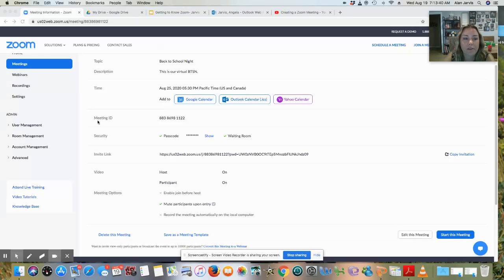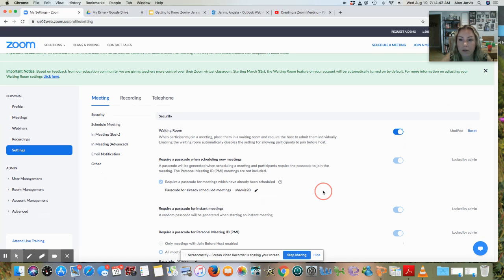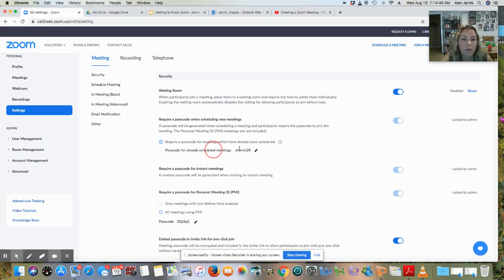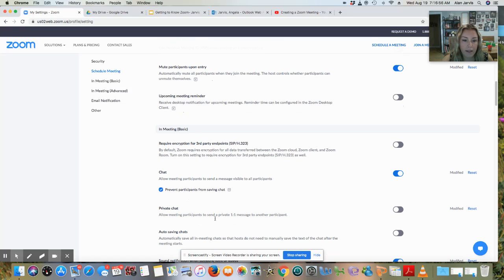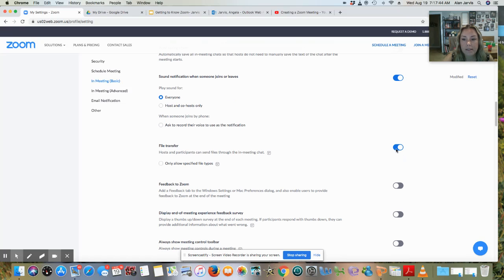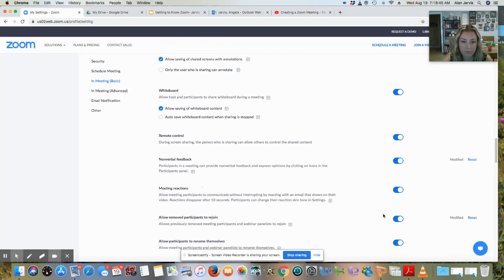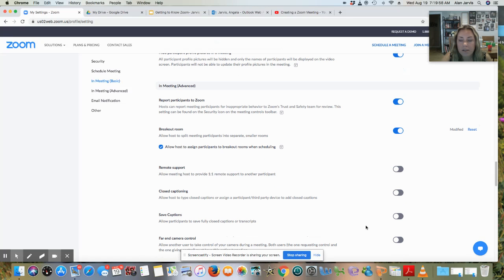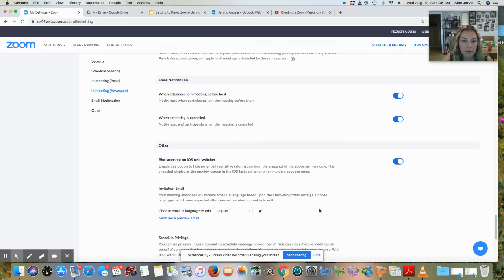Making your Zoom more elementary school friendly